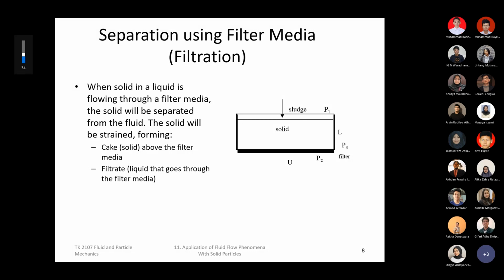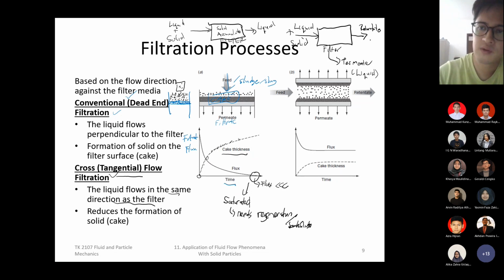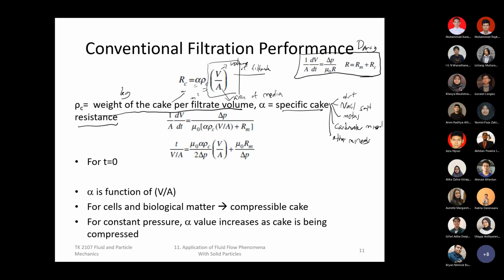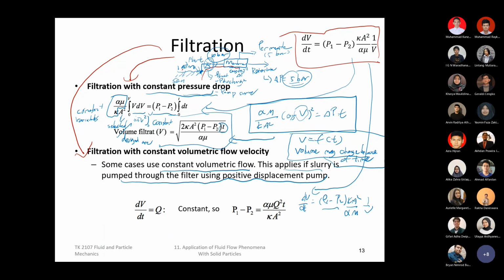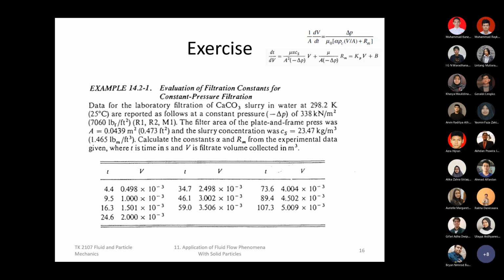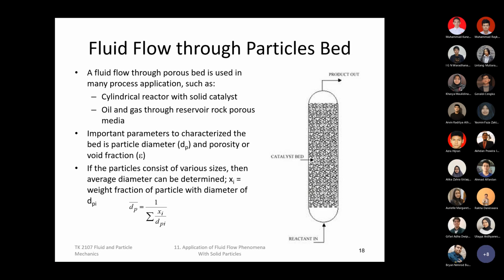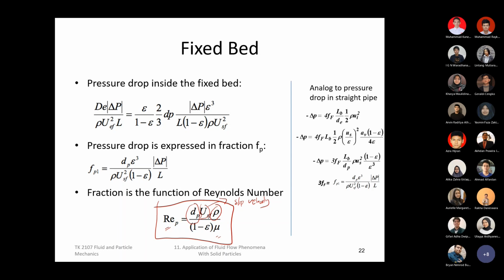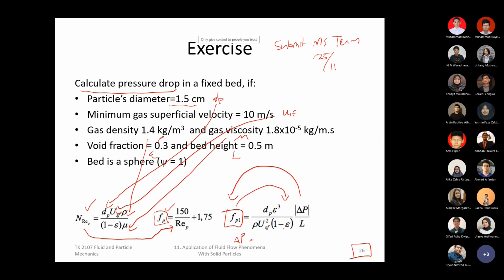TK2107 23. Application of Fluid Flow with Particle